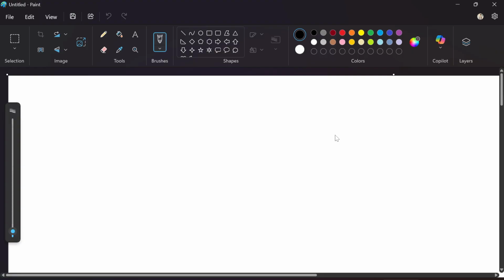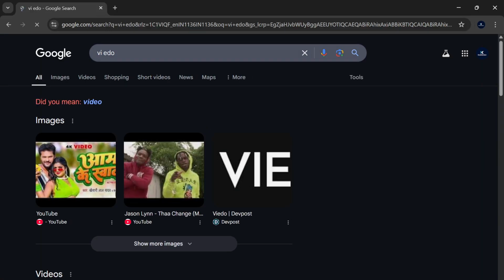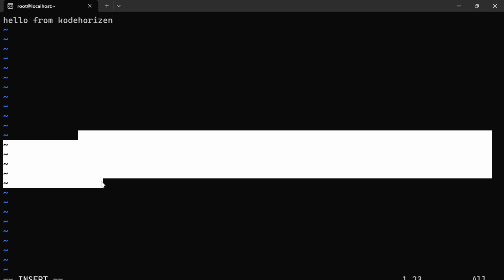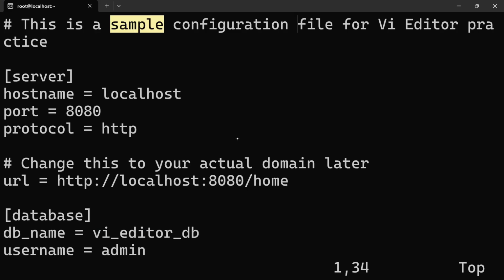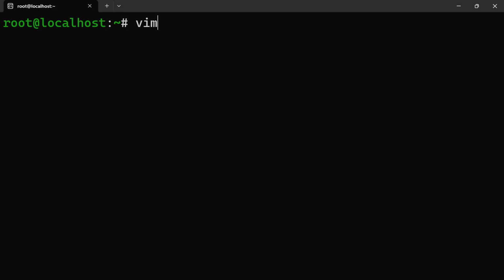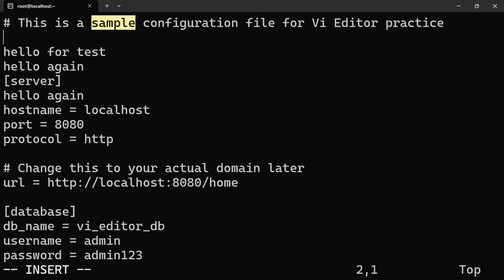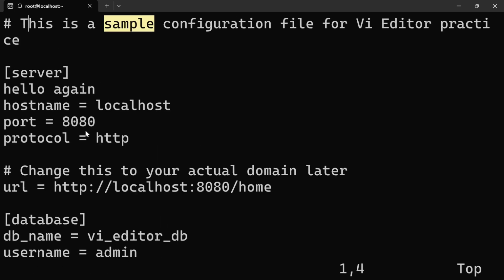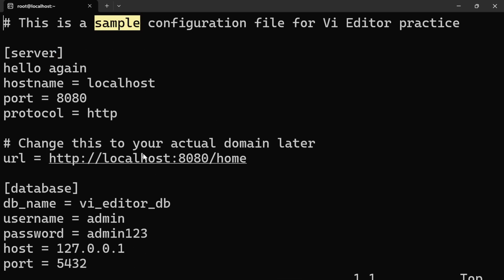📘 Mastering Vi/Vim Editor: Essential Linux Commands & Techniques 🚀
Please check the pinned comment for Command Docs Link

This session offers a complete introduction to the Vi/Vim editor, a powerful and widely-used text editor in Linux environments. It’s especially useful for those working in roles like system administration, DevOps, and software development where editing configuration files, scripts, and code from the command line is common.

The training explains how text editing in Linux differs from GUI-based editors like Notepad in Windows. It focuses on the practical use of Vim (an improved version of Vi), demonstrating real-time editing, navigation, and file management in a terminal-based setup. The instructor uses Red Hat Enterprise Linux 10 to illustrate the relevance and application of Vim in modern Linux systems.

The session walks learners through the different modes of Vim (Normal, Insert, and Command), common editing and navigation commands, and best practices for saving and exiting files safely.

Key Topics Covered:
- Introduction to Vi/Vim and its relevance in Linux
- Differences between Vi, Vim, and Neovim
- File creation and editing from the terminal
- Understanding Vim modes and switching between them
- Common commands for editing, saving, and quitting files
- Navigating within files using efficient keyboard shortcuts

Learning Outcomes:
By the end of this session, learners will be able to:
- Understand the role and importance of Vim in the Linux ecosystem
- Create, open, edit, and save files using Vim
- Navigate files and use basic commands confidently
- Work more efficiently in command-line environments without needing a GUI